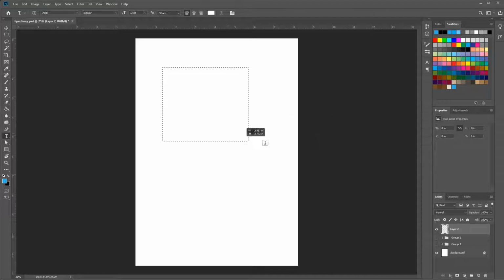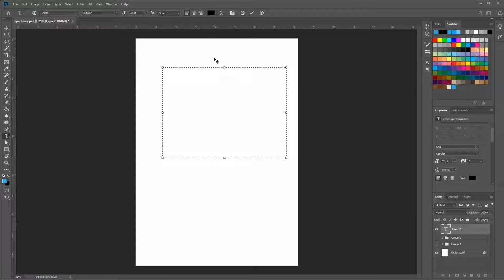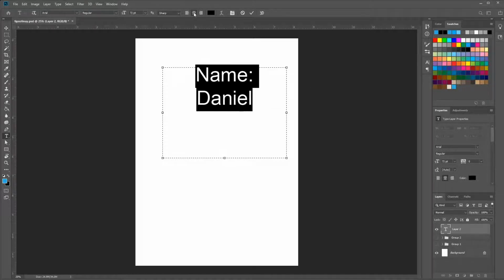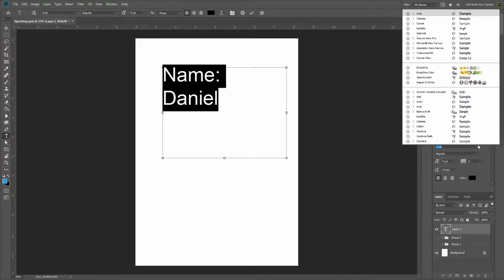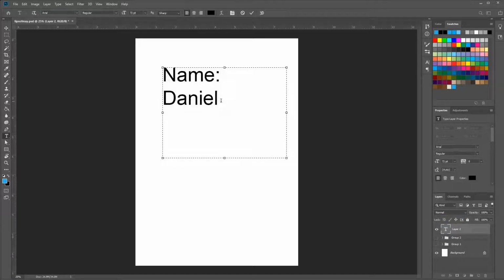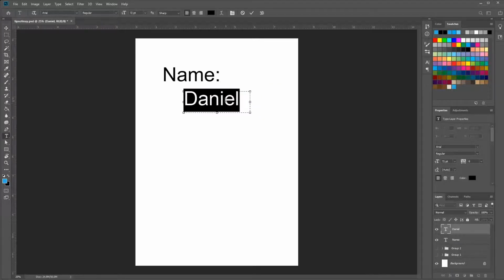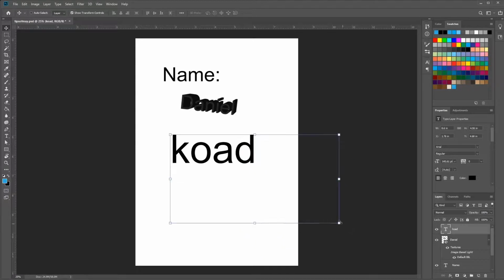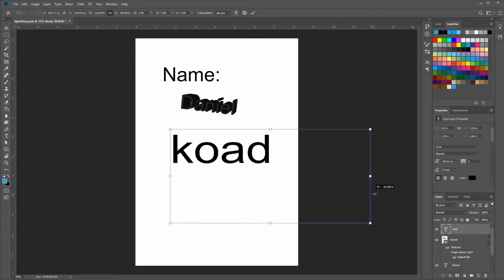Using the Photoshop Type tool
Heya and welcome to another weekly tips video. In this weeks video I go over the type tool in Photoshop. The Type tool has gone through some changes and it so much easier to use the tool in Photoshop now. I show you how you can use this tool to help with your creations. Hope you learn something new. Let me know down in comments if you use this tool.